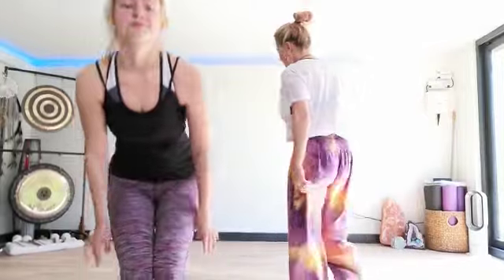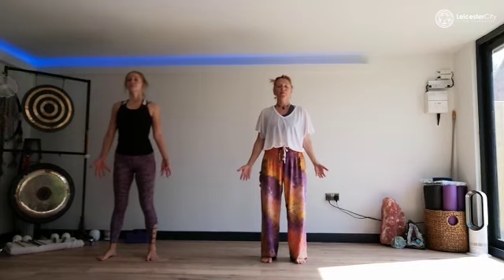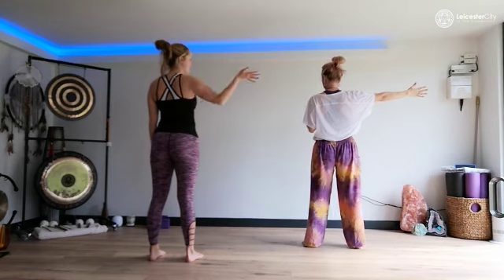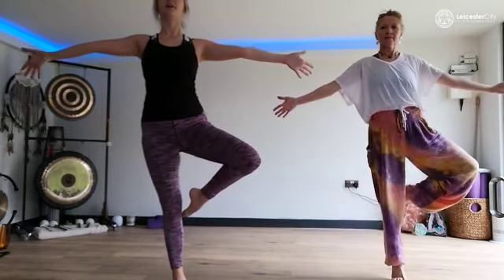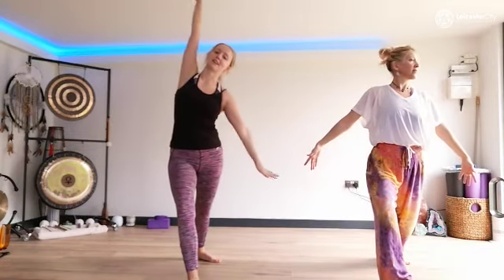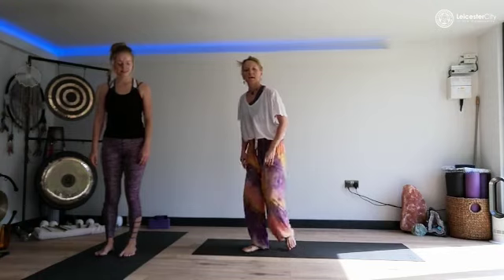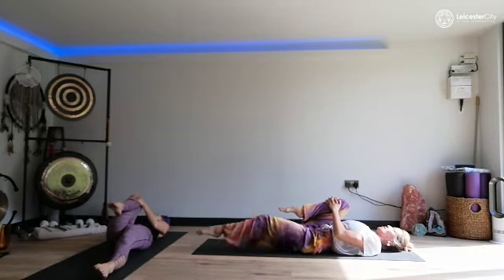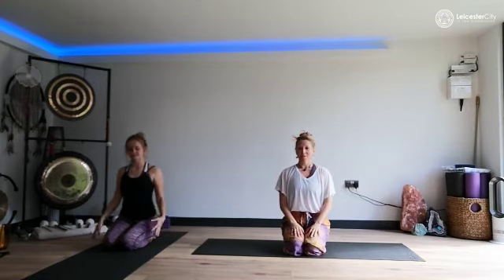Yoga Dance: A Million Dreams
Join Yoga Instructor Julie, who will guide you to learn yoga dance moves from The Greatest Showman's 'A Million Dreams' in a fun and relaxing environment.